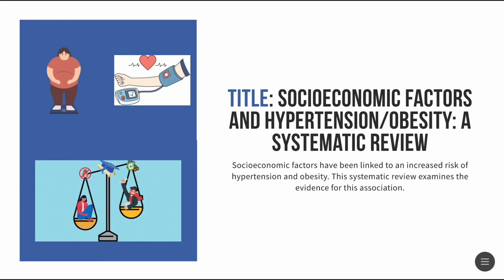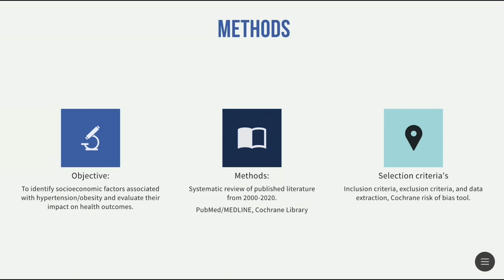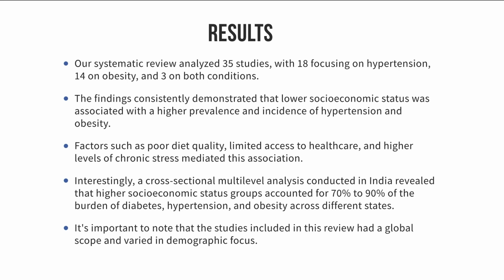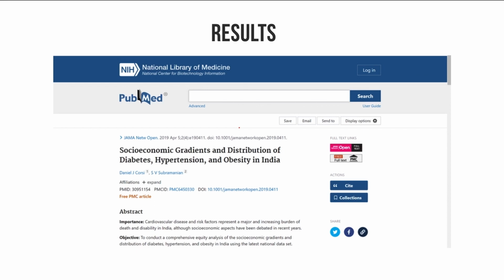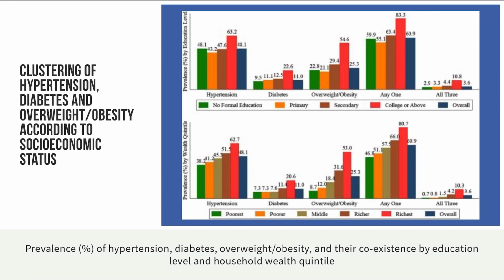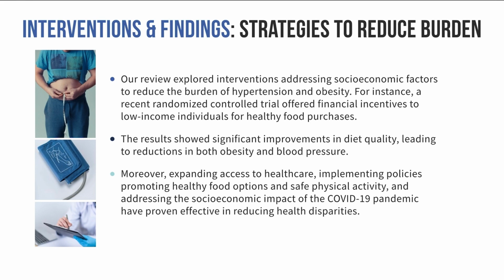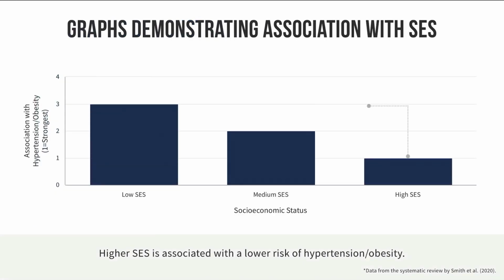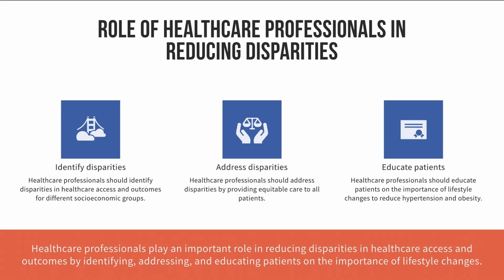The impact of socioeconomic factors on hypertension obesity: A systematic review- Dr.Riya kayarkar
Hypertension and obesity continue to be major public health issues with significant morbidity and mortality worldwide. Research has consistently shown that socioeconomic factors, such as income, education, and access to healthcare, play a significant role in the development and management of these conditions. The purpose of this systematic review is to investigate the association between socioeconomic factors and hypertension and obesity, and to identify effective interventions to alleviate their burden